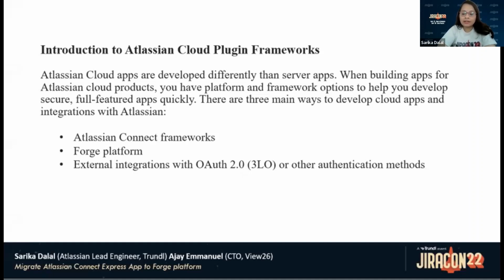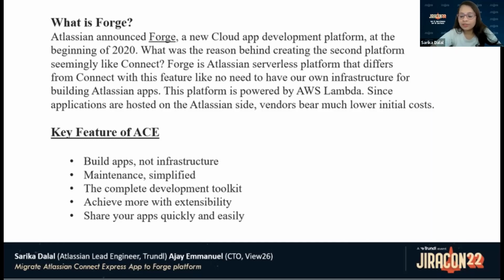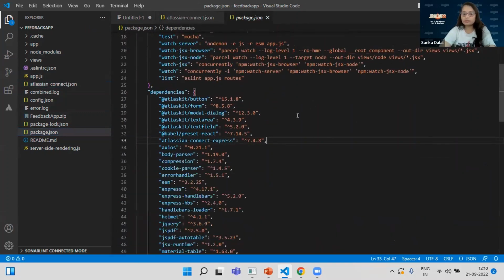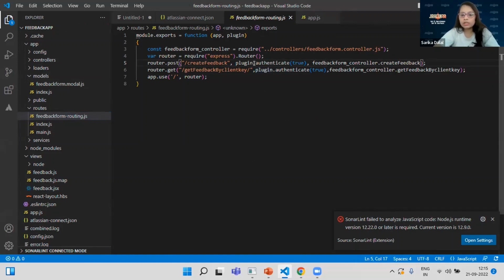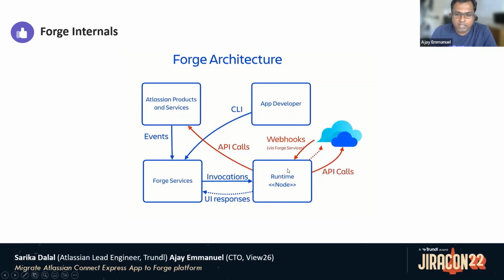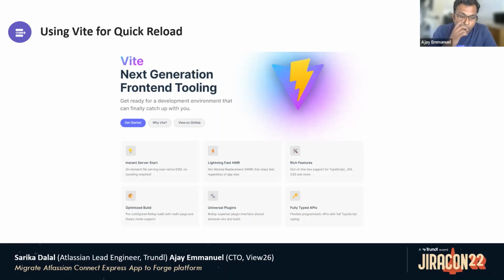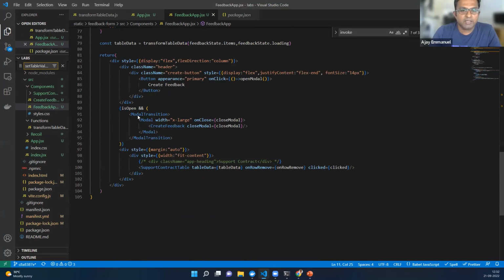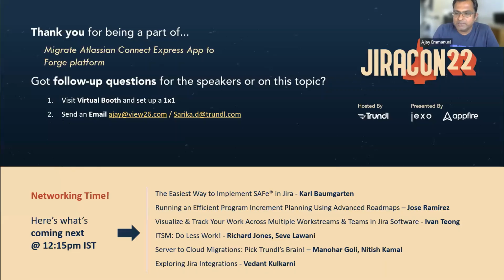Migrate Atlassian Connect Express App to Forge Platform - Sarika Dalal + Ajay Emmanuel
Speakers: Sarika Dalal, Atlassian Lead Engineer at Trundl + Ajay Emmanuel, CTO at View26

You heard it right… Atlassian Cloud Apps are all moving to Forge platform (fast!). There’s a proven path the migrate… find out what it can mean for you!

Want to connect to these JiraCon Speakers to get help on your Atlassian platform?